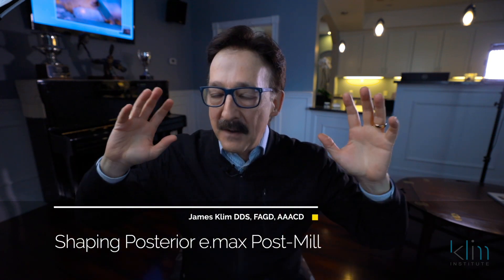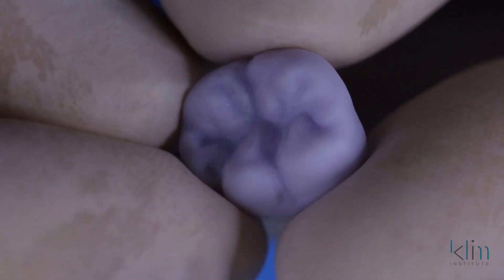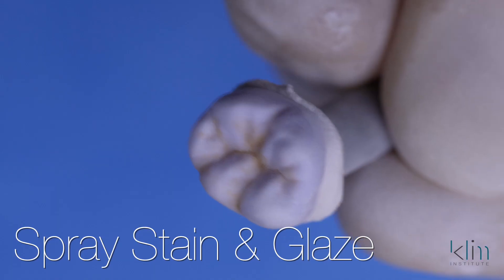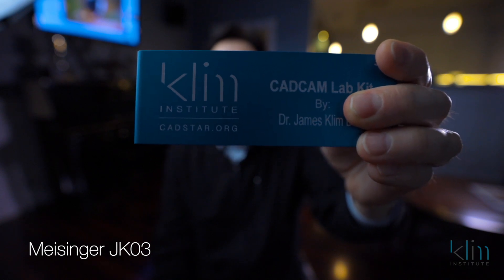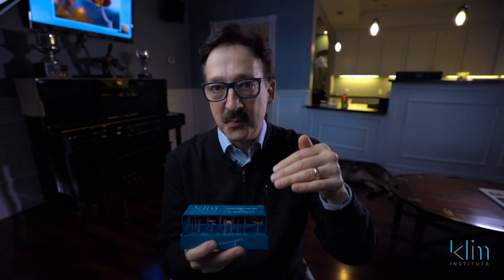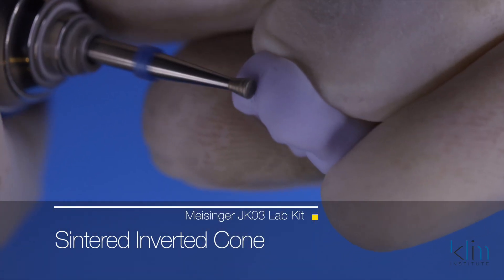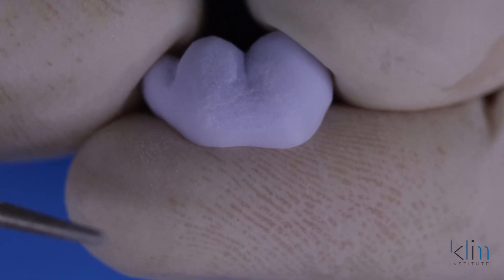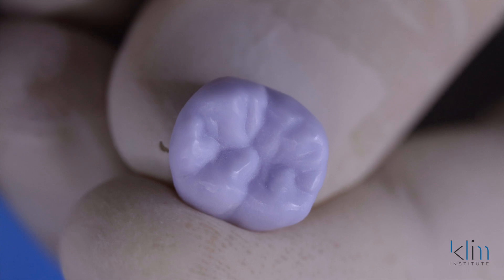CEREC Posterior e.max Sculpturing and Finishing Steps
This tutorial is the first part of the stain & glaze trilogy series for the Ivoclar rapid e.max firing cycle (and it works for all the e.max firing cycles).  Once the restoration is milled, the e.max posterior restoration is efficiently shaped for morphological refinement, surface texture, and surface finish using the Dr. James Klim Meisinger JK03 Lab bur kit specially designed for CEREC users.

This video will show the burs and polishing workflow I use preparing e.max for either brush-on or spray glaze  Make sure your whole team views this video, it is excellent for training and standardizing the e.max finishing workflow.